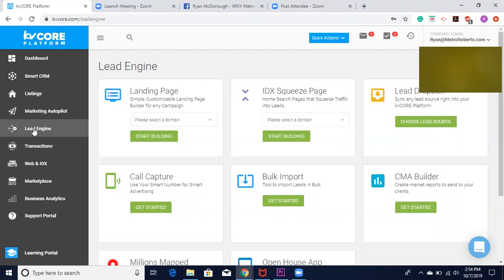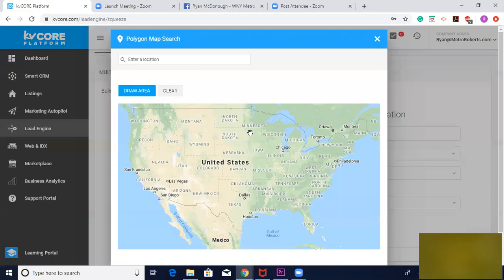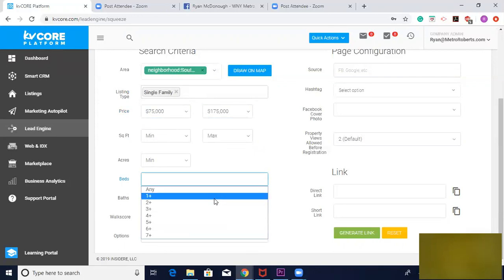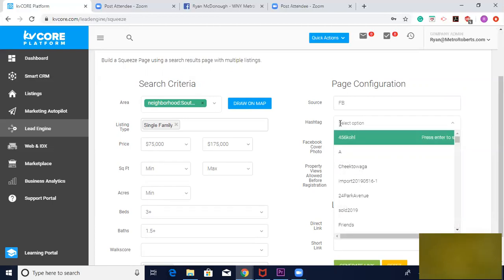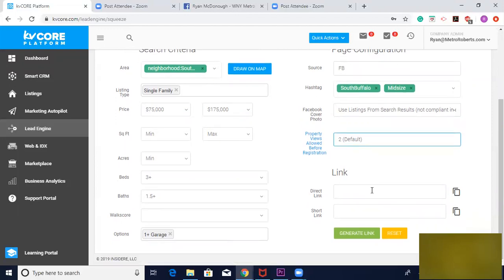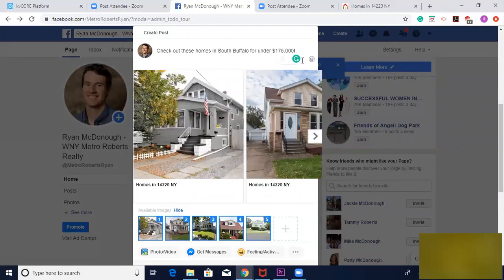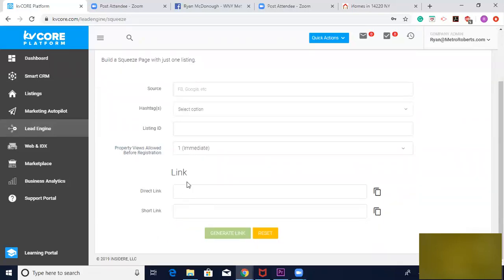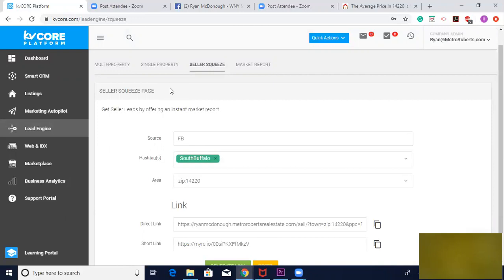kvCORE Lead Generation (Squeeze Pages) | 10/7/2019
Here, we look at some of the free ways to generate leads with kvCORE using IDK Squeeze Pages.